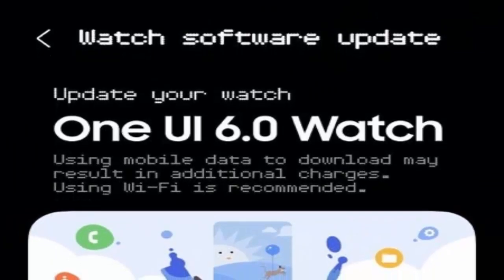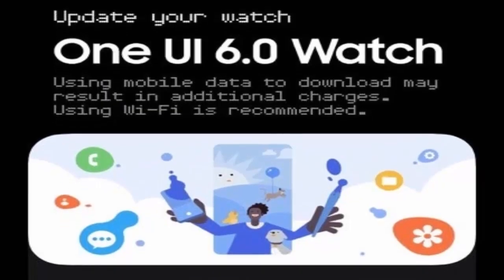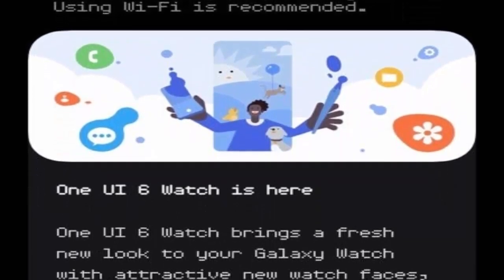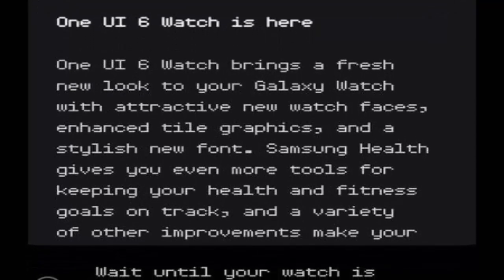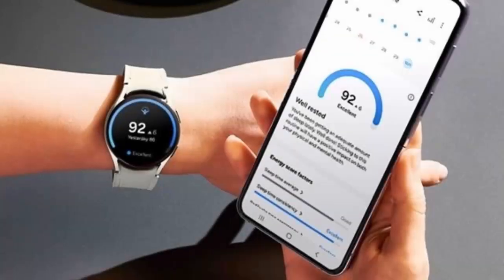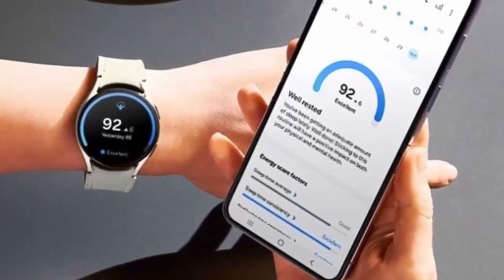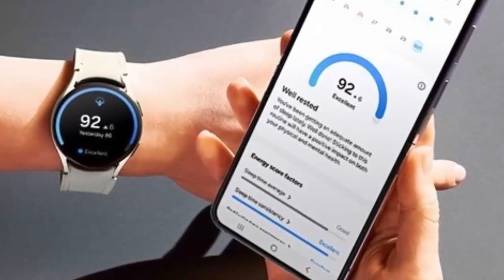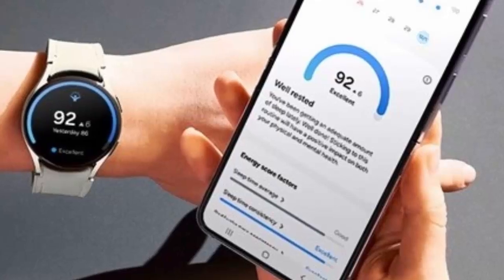The Ultimate Galaxy Watch Upgrade! One UI 6 Watch Brings GAME-CHANGING Features!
Samsung's One UI 6 Watch update is finally here, and it’s packed with powerful new features for your Galaxy Watch! If you're a Galaxy Watch 6, Watch 5, or Watch 4 owner, get ready for an upgraded experience with cutting-edge Samsung Health features, enhanced sleep analysis, workout routines, and more! In this video, we’ll dive into everything you need to know about this major update, including the new Galaxy AI features, Energy Score, and how this all works to boost your fitness and lifestyle. Don’t miss out—your Galaxy Watch is about to get a lot smarter!